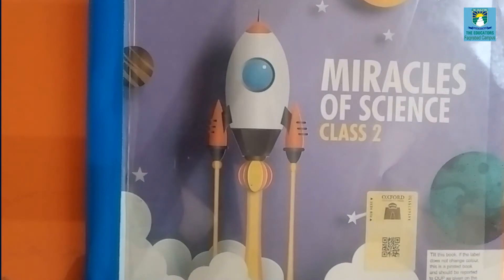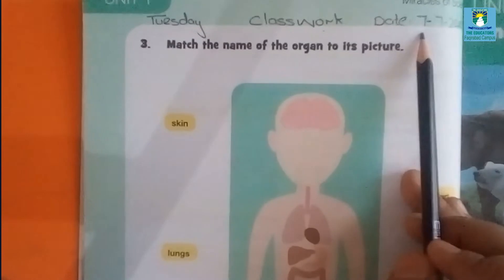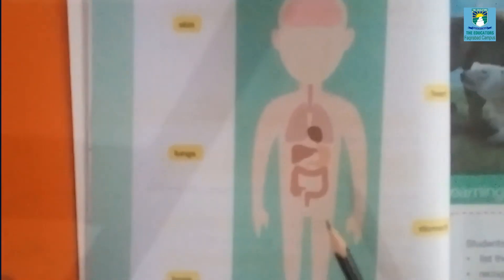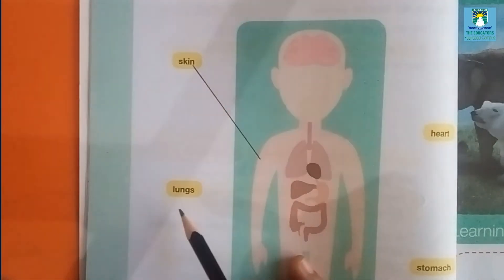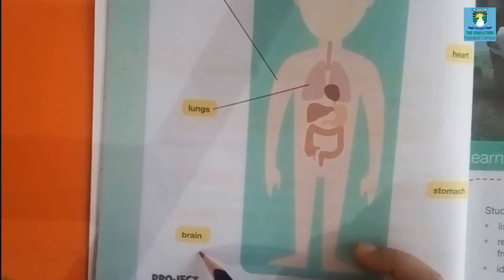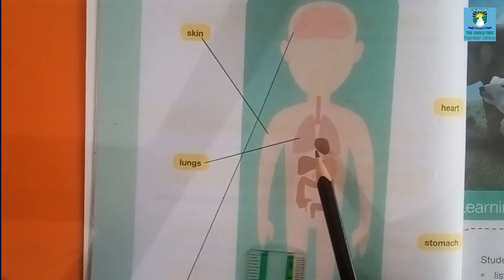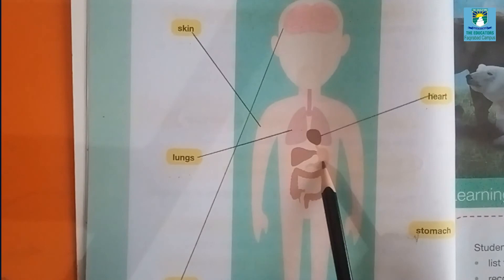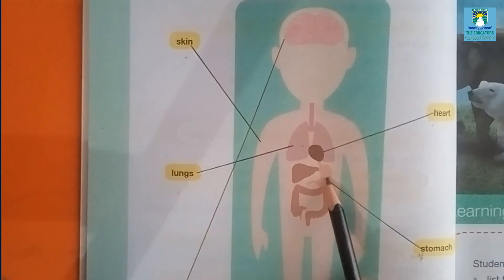Grade 2 || Tuesday (7th July,2020) || Science